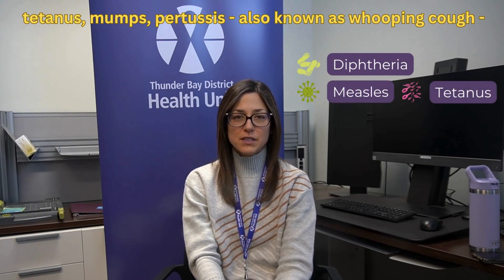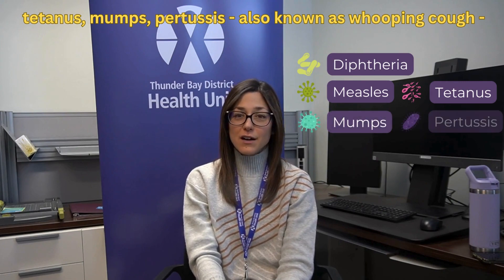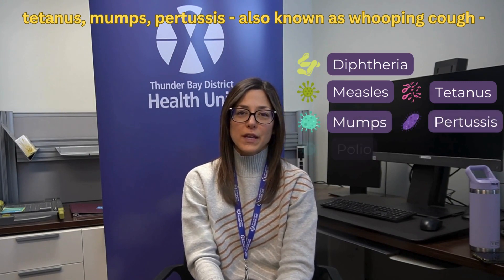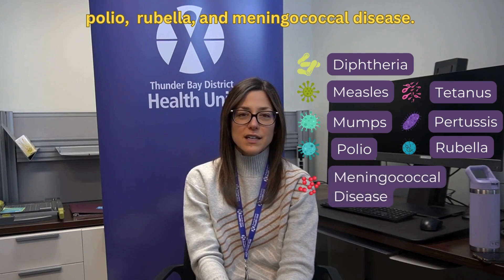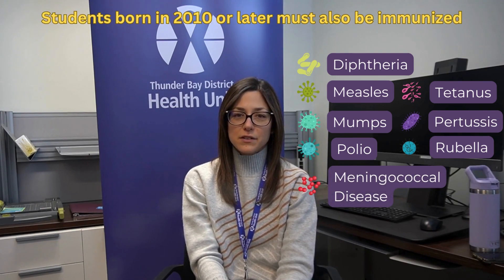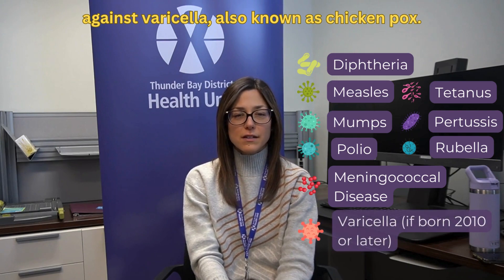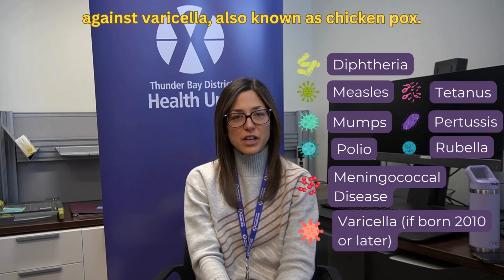What vaccines are needed for Students in Ontario?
Explaining the various vaccines that are required for grade school students in Ontario.